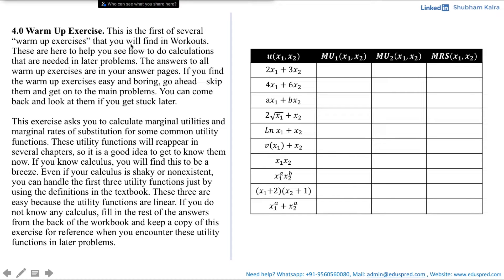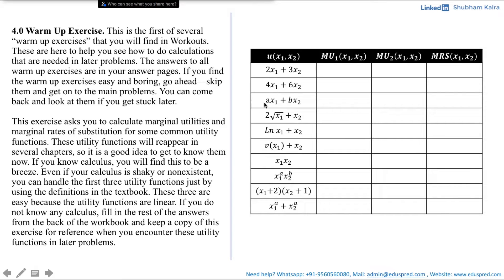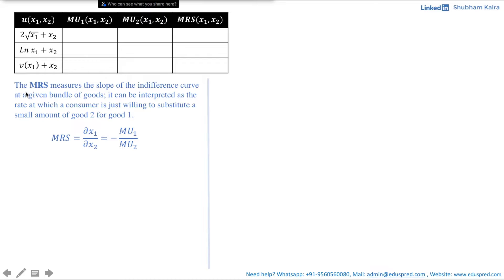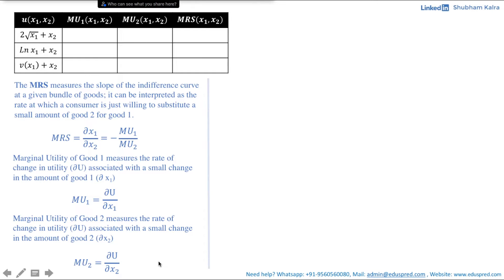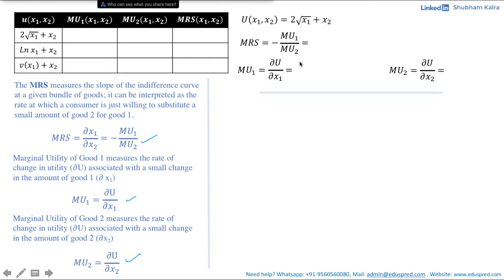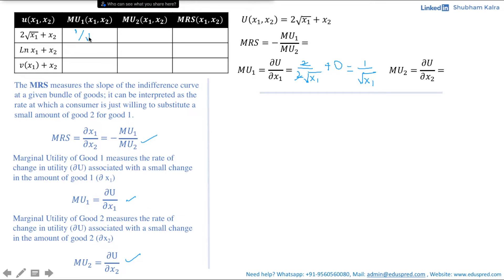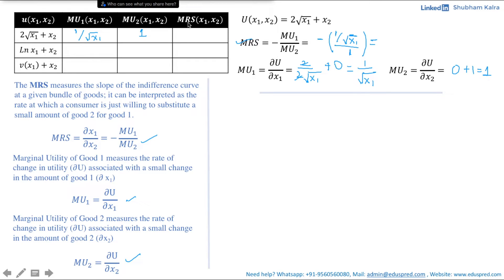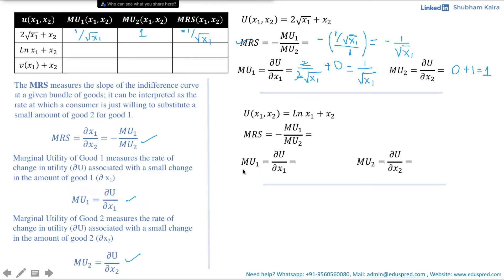Utility Q4.0 - Part 2 (From 'Workouts in Intermediate Microeconomics' by Hal Varian)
Warm Up Exercise: This is the first of several “warm up exercises” that you will find in Workouts. These are here to help you see how to do calculations that are needed in later problems. The answers to all warm up exercises are in your answer pages. If you find the warm up exercises easy and boring, go ahead—skip them and get on to the main problems. You can come back and look at them if you get stuck later.
This exercise asks you to calculate marginal utilities and marginal rates of substitution for some common utility functions. These utility functions will reappear in several chapters, so it is a good idea to get to know them now. If you know calculus, you will find this to be a breeze. Even if your calculus is shaky or nonexistent, you can handle the first three utility functions just by using the definitions in the textbook. These three are easy because the utility functions are linear. If you do not know any calculus, fill in the rest of the answers from the back of the workbook and keep a copy of this exercise for reference when you encounter these utility functions in later problems.

0:00 Introduction to Q4.0 Warm Up Exercise - Part 2

The above question is taken from 'Workouts in Intermediate Microeconomics' by Varian.